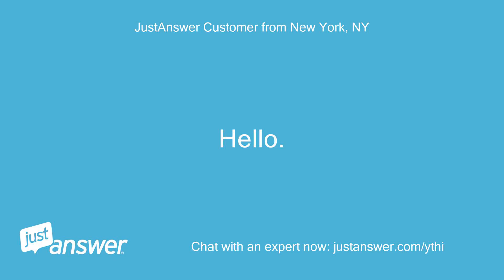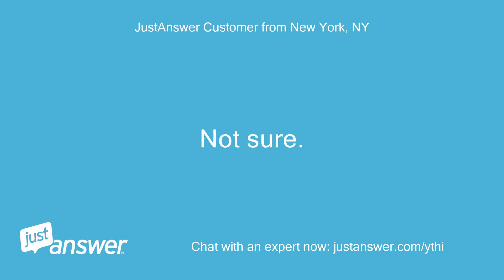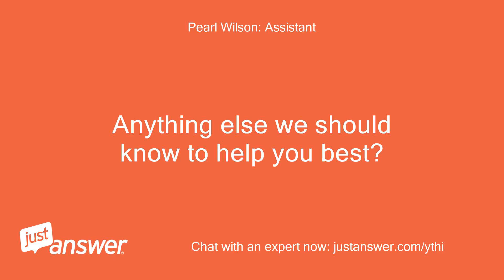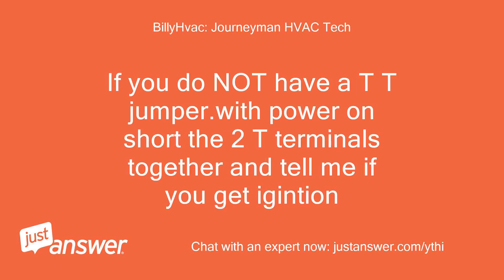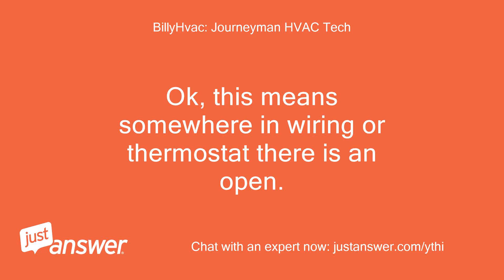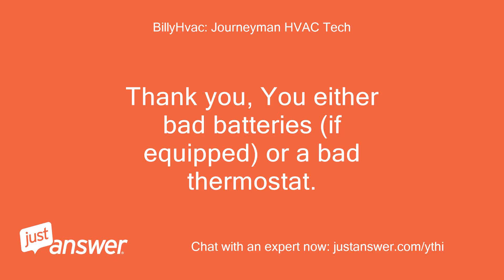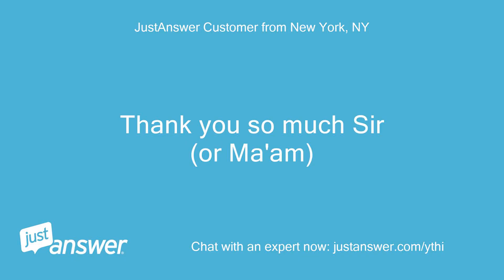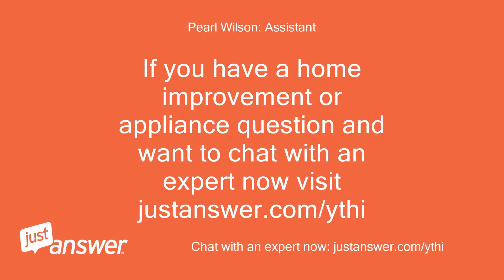I have a Honeywell R7284 burner controller. It is showing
JustAnswer Customer from New York, NY: Hello.
JustAnswer Customer from New York, NY: I have a Honeywell R7284 burner controller.
JustAnswer Customer from New York, NY: It is showing "TT Open Limit Closed" I think that means thermostat is open.
JustAnswer Customer from New York, NY: Would I test it by shorting the T and T leads on the burner controller?
Pearl Wilson: Assistant: Just to clarify, do you think this is a larger HVAC problem, or something specific to the thermostat?
JustAnswer Customer from New York, NY: Not sure.
JustAnswer Customer from New York, NY: Service was just performed on the furnace about a month ago and it's only 2 years old
JustAnswer Customer from New York, NY: If it's as simple as the thermostat not working, I can fix that by replacing it.
JustAnswer Customer from New York, NY: I just am not sure if it's the thermostat or would it be the controller board?
JustAnswer Customer from New York, NY: I don't believe so.
JustAnswer Customer from New York, NY: Oh, checked - we have half tank of oil :)
BillyHvac: Journeyman HVAC Tech: Hello, Jumping T and T takes the thermostat and thermostat wiring out of the equation.
BillyHvac: Journeyman HVAC Tech: Some units like boilers already have a jumper on T and T because they have a different controller.
BillyHvac: Journeyman HVAC Tech: If you do NOT have a T T jumper.with power on short the 2 T terminals together and tell me if you get igintion
JustAnswer Customer from New York, NY: going to try and short now.
JustAnswer Customer from New York, NY: be right back.
JustAnswer Customer from New York, NY: (thx!) just did - shorted T and T and got successful ignition
BillyHvac: Journeyman HVAC Tech: Ok, this means somewhere in wiring or thermostat there is an open.
BillyHvac: Journeyman HVAC Tech: Now short R and W at thermostat.
JustAnswer Customer from New York, NY: going to do that now.
JustAnswer Customer from New York, NY: will let you know in a bit
BillyHvac: Journeyman HVAC Tech: standing by
JustAnswer Customer from New York, NY: shorting R and W at thermostat causes ignition
BillyHvac: Journeyman HVAC Tech: Thank you, You either bad batteries (if equipped) or a bad thermostat.
JustAnswer Customer from New York, NY: ok.
JustAnswer Customer from New York, NY: So replace batteries, if no good then replace thermostat?
BillyHvac: Journeyman HVAC Tech: You are correct.you can heat by leaving R and W shorted but it will not shut off until wires taken apart.
JustAnswer Customer from New York, NY: Thank you so much Sir (or Ma'am)
BillyHvac: Journeyman HVAC Tech: You are very welcome and I wish you the best Billy (old man):)
BillyHvac: Journeyman HVAC Tech: just rate service with the 5 star system to close
JustAnswer Customer from New York, NY: ha - me too.
JustAnswer Customer from New York, NY: off to check batteries and then to lowes for new thermostat if necessary.
JustAnswer Customer from New York, NY: signing off now